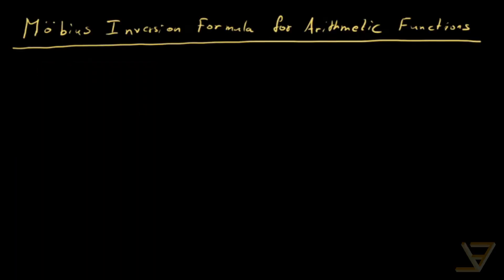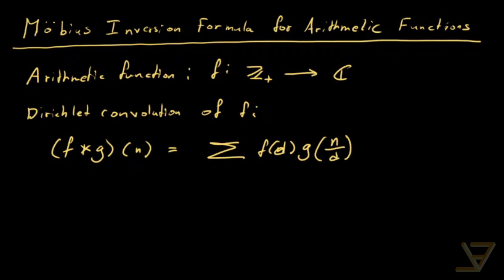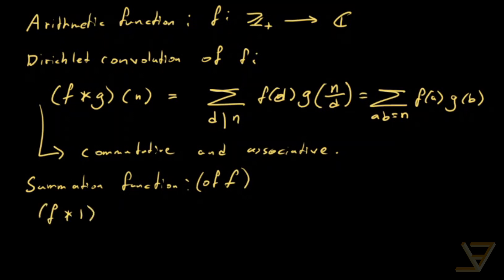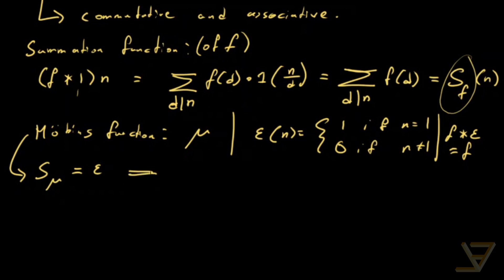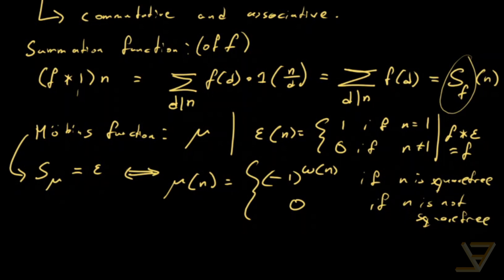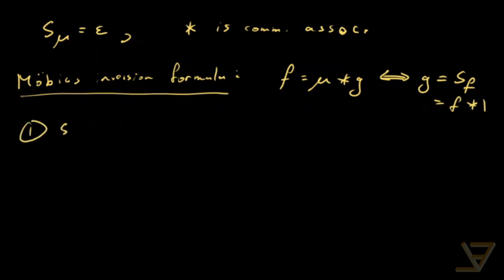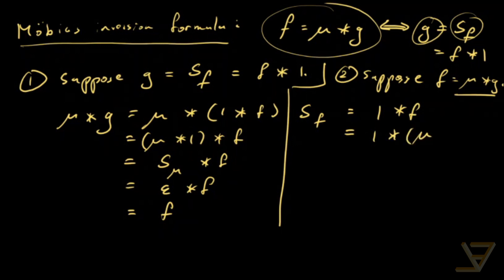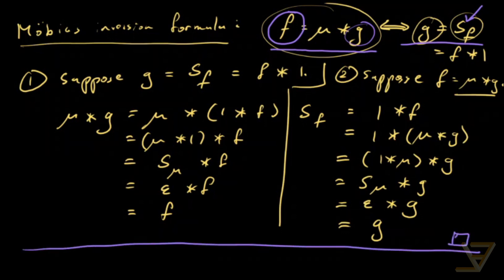Möbius Inversion Formula for Arithmetic Functions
The Möbius inversion formula is an amazing result in number theory that allows us to recover a function from its summation function. This is an example of a phenomenon in math where partial information turns out to be enough to completely reconstructing the original object. A fair amount of machinery needs to be built (or in our video, assumed) to prove the inversion formula, but the result is well worth it. For example, it can be applied to derive an explicit formula for the Euler totient function, phi, without needing to resort to counting techniques like the principle of inclusion-exclusion.